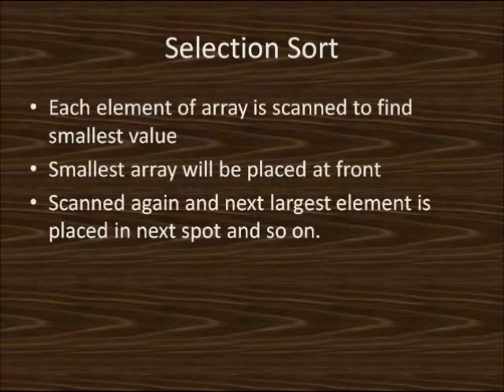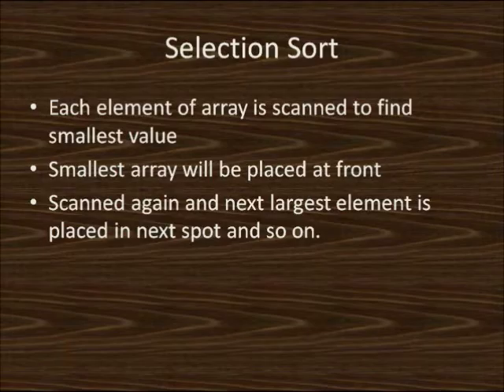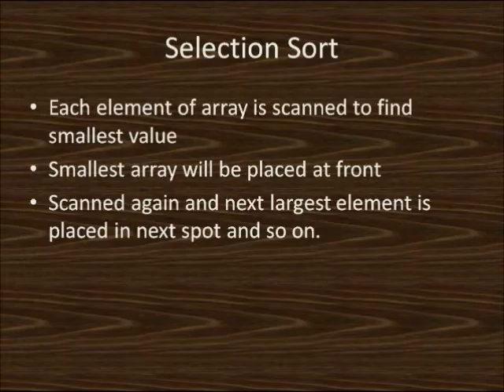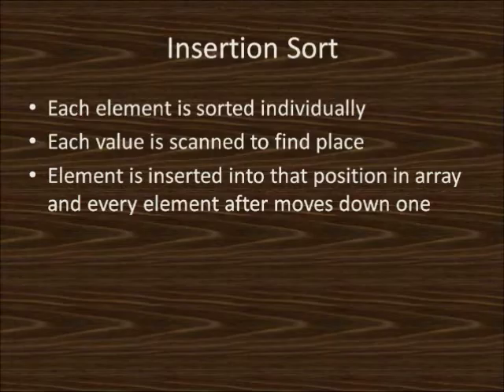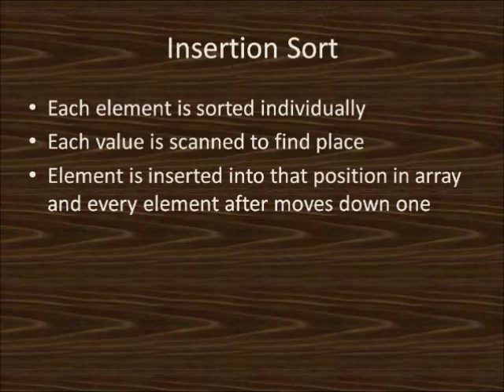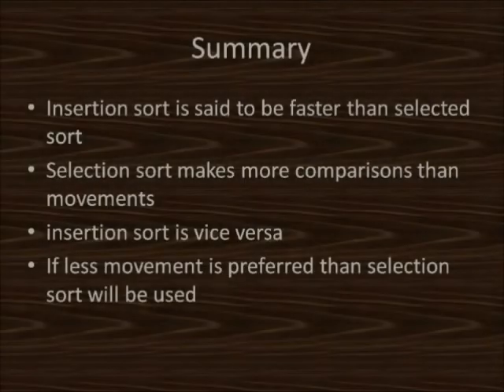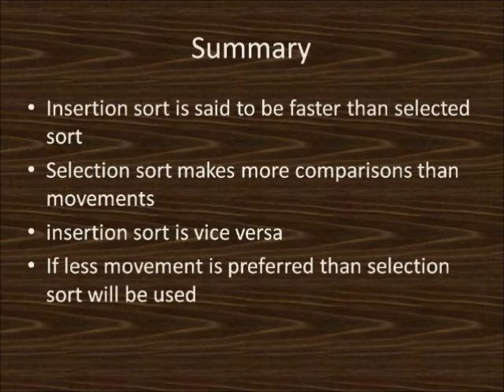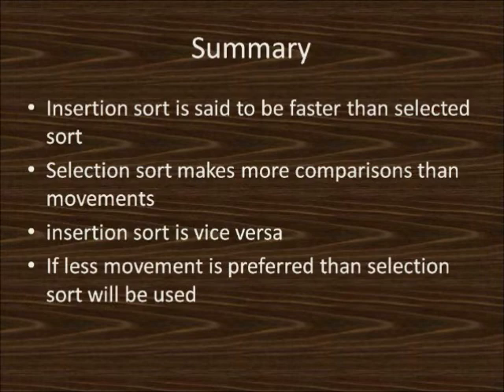Insertion Sort vs Selection sort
Learn about the Selection sort and the Insertion sort and understand the differences between them.

This was a group project that I was assigned to do for AP comp sci. Thank you for all the comments and I am glad this video was helpful. Unfortunately, I can not edit out the music

Northview High school
Miss Chesser
Created by: Divya Chidambaram, Namratha Mylarapu, and Marri Kang